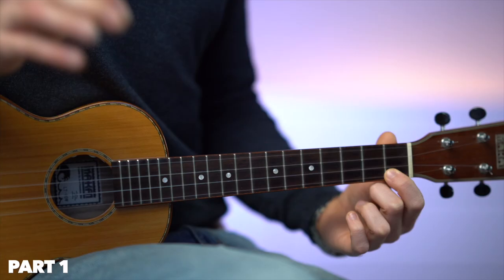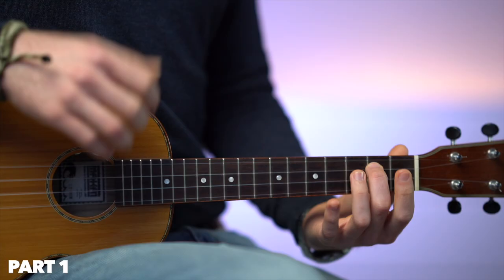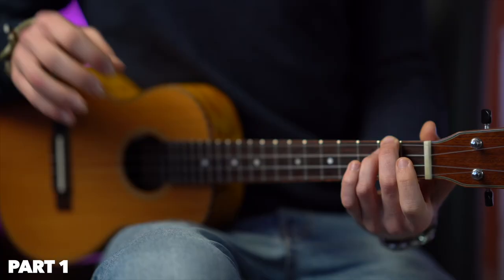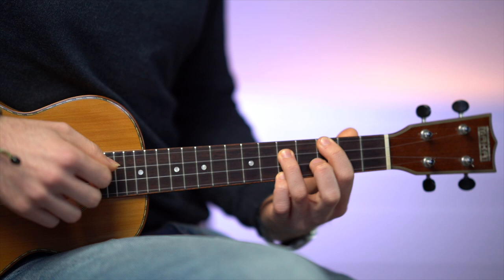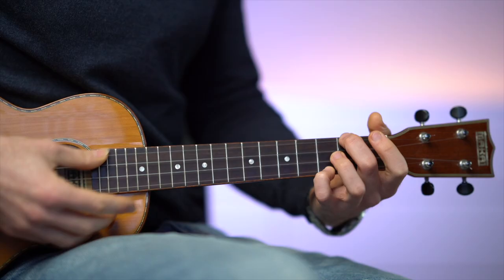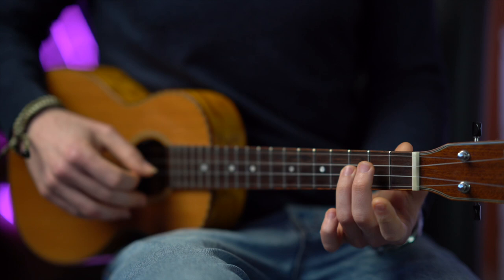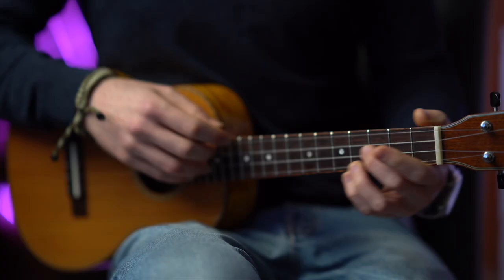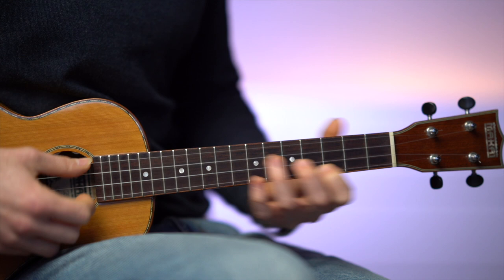How to Play the Beautiful Adagio on Tenor Ukulele (Concierto De Aranjuez)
🎸Join Our Daily Uke Challenge Here!🎸